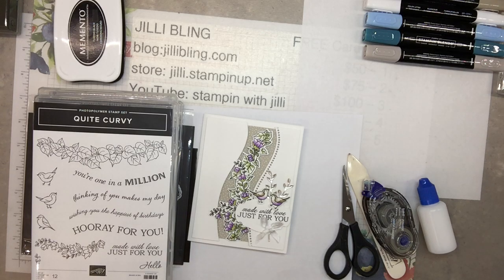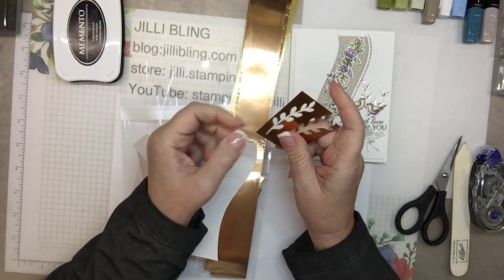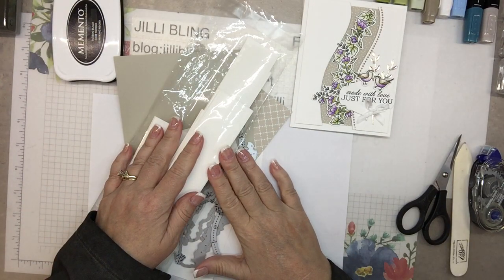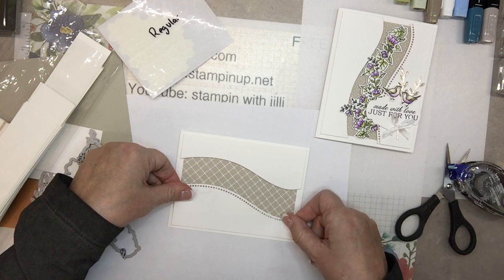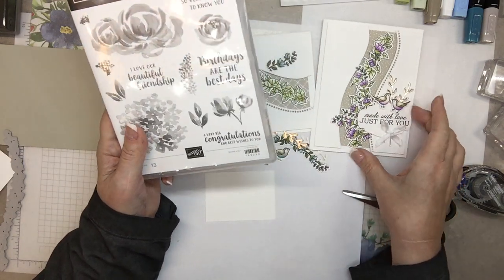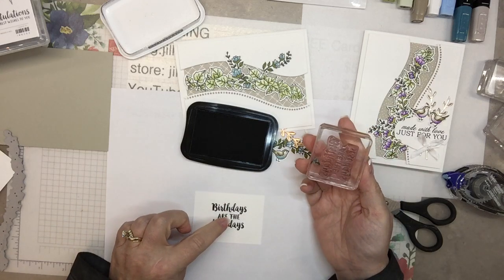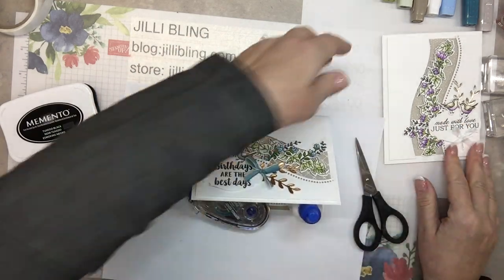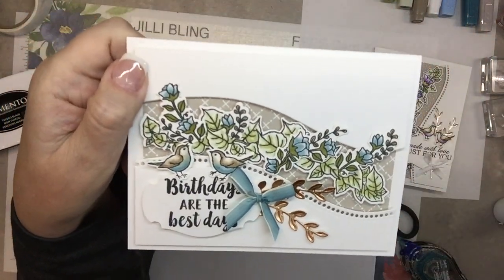Quite Curvy Birds